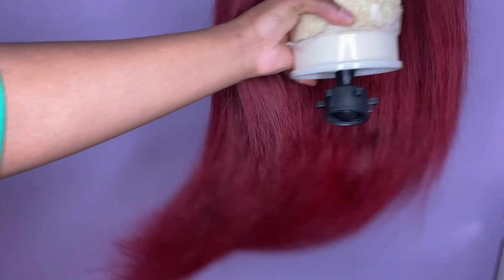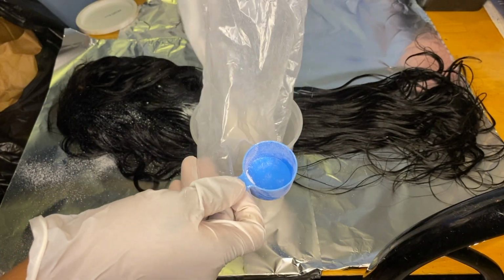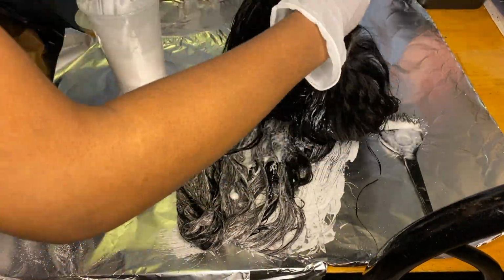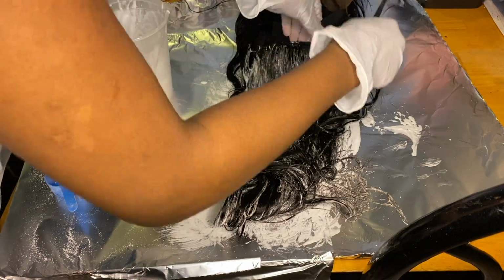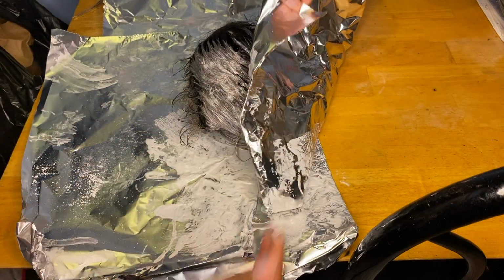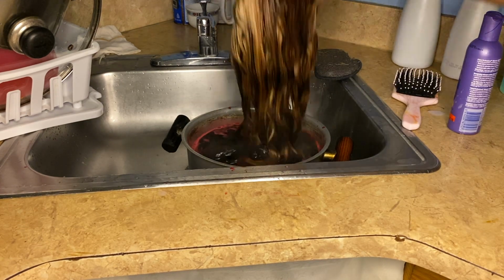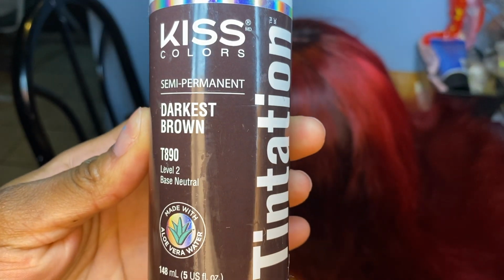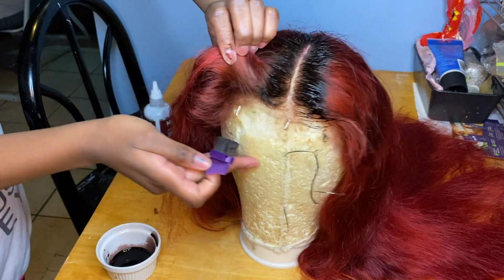HOW TO: GO FROM BLACK TO RED/BURGUNDY | Water coloring method | HAIR Ft Majesty Hair Company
Hope you guys enjoyed 💕 THANK YOU FOR 3K!!!

Jay.monaeee